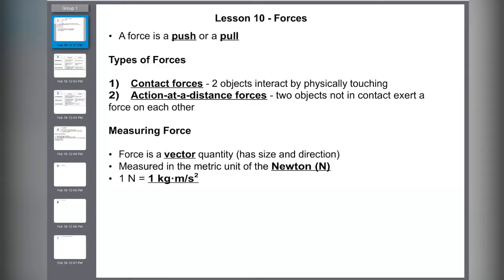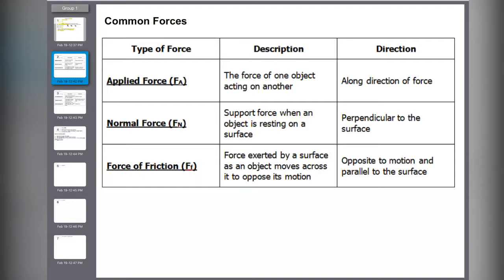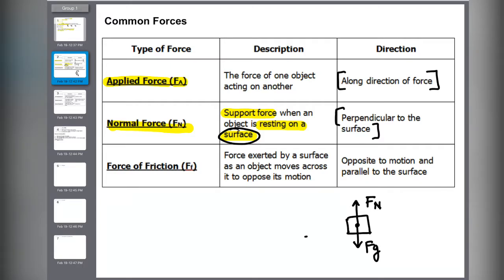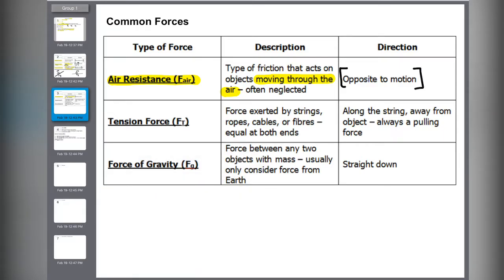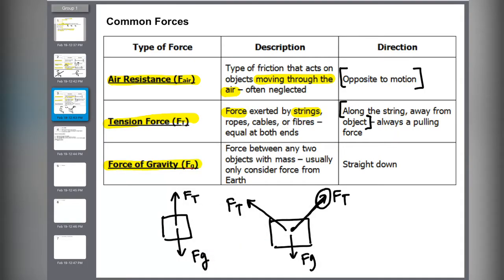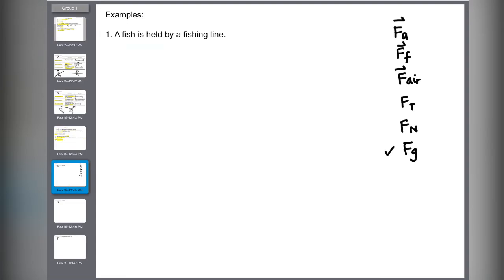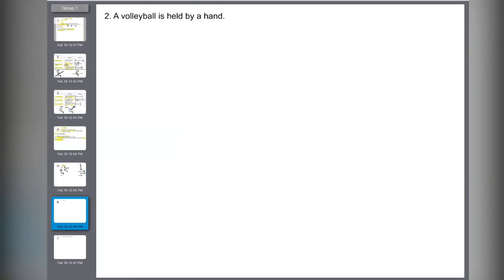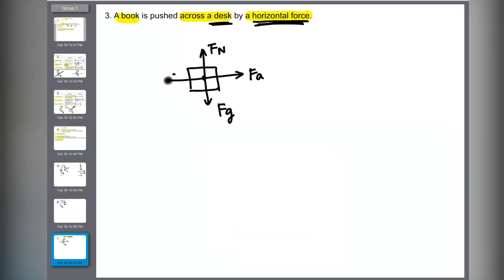Unit 1 Lesson 10 Forces